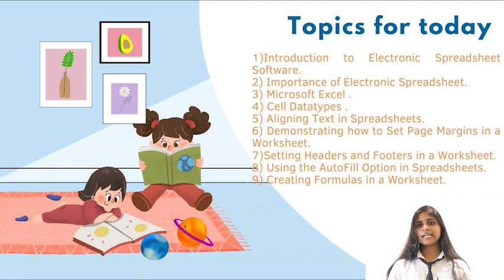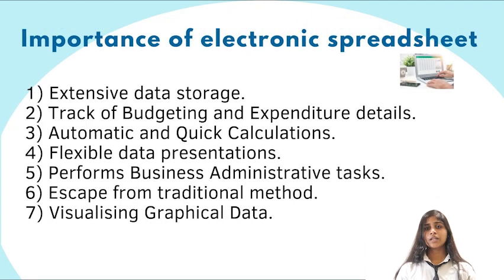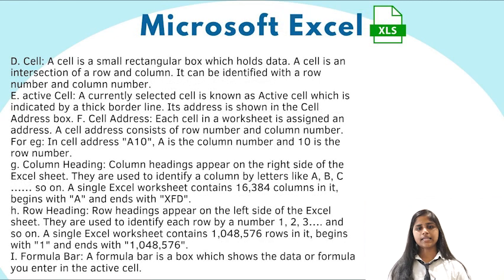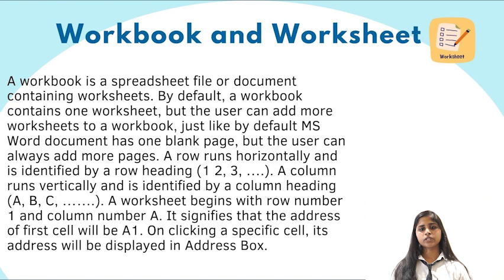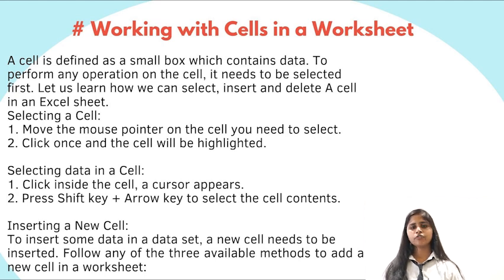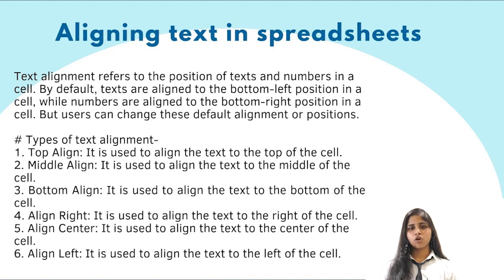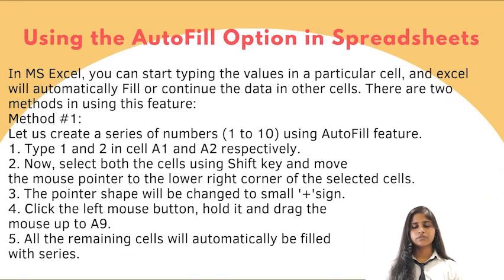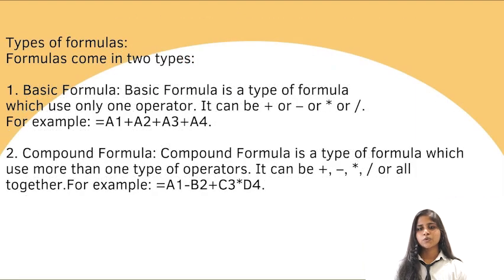Chapter 6| Computer| ICT Basic| Explainer Video